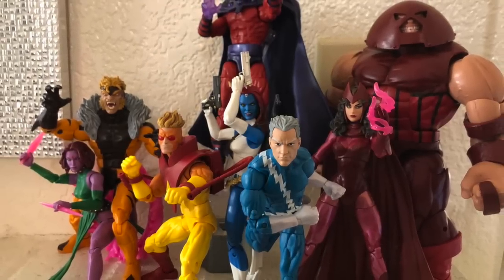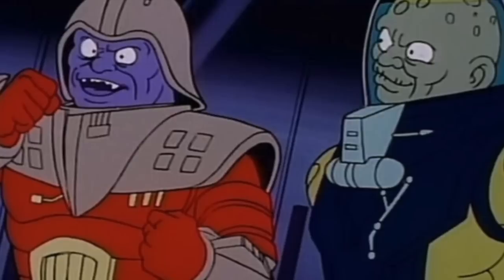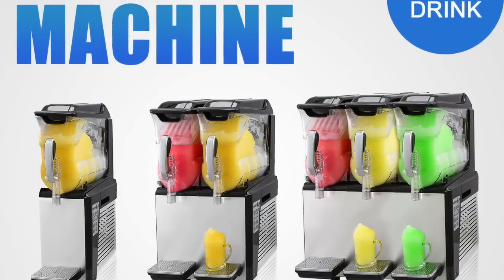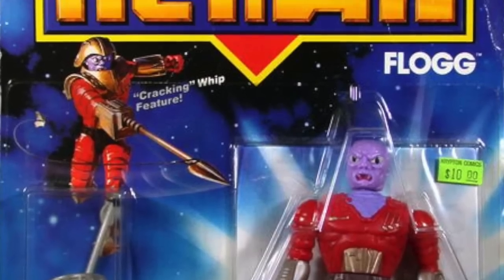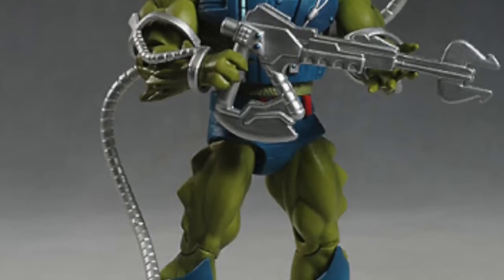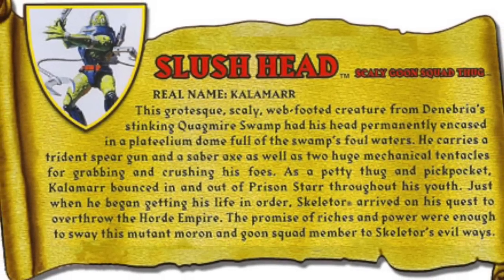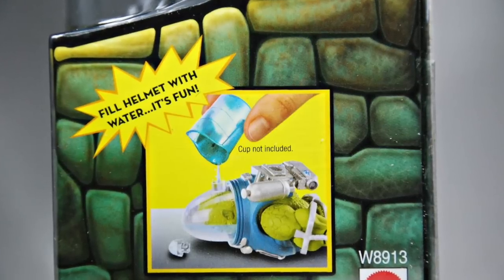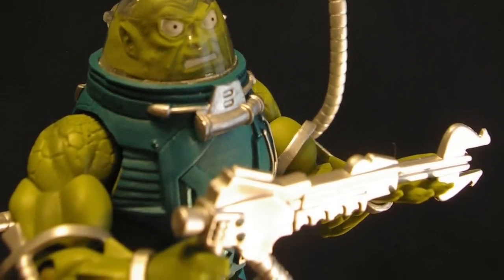Secrets of MOTU Classic Slushhead - (Kalamarr) going from New Adventures of He-Man to collector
Scott Toy Guru Neitlich from Spector Creative continues his in depth Director's Commentary on all of the Masters of the Universe Classics action figures. Next up is Slushhead AKA Kalamarr from the Evil Mutants faction. How a fully tooled vintage figure used shared parts to make it into the Classics line.